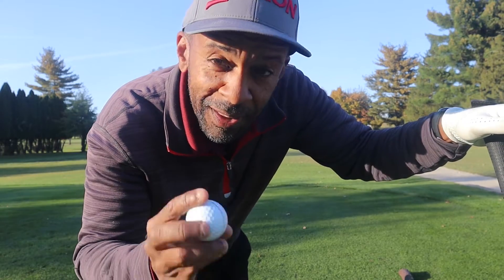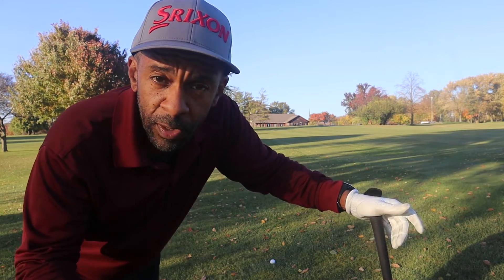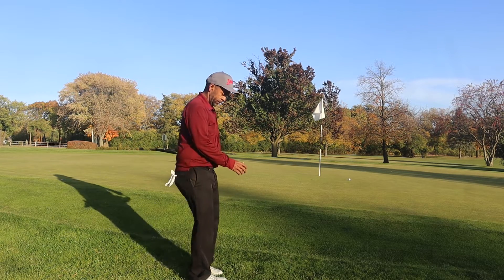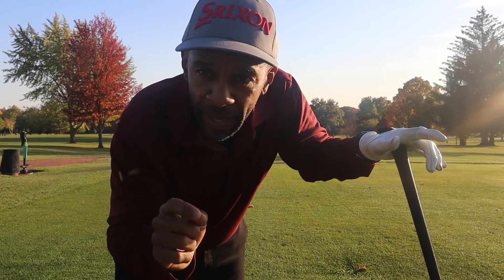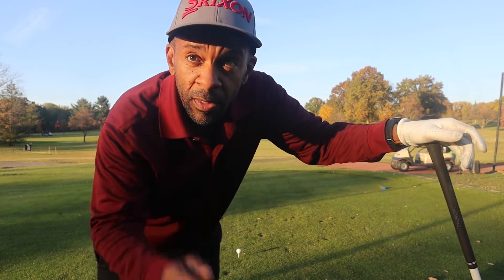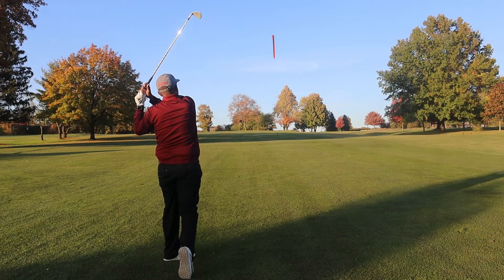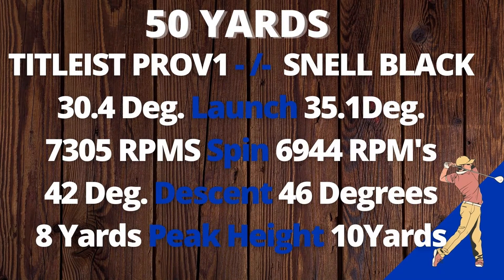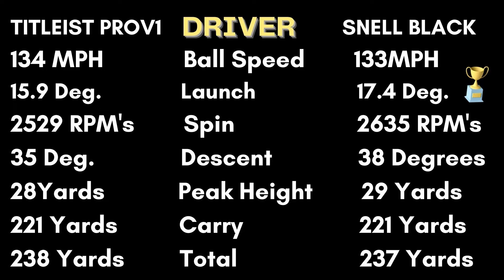Snell MTB Black Golf Ball Review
Today we review the Snell MTB Black golf ball. Snell is a direct to consumer brand that has a lot of interest among golf enthusiasts looking to save money on a premium golf ball. How will the Snell stack up against the industry leading ProV1? Snell claims:

 Superior Distance - fast core with 7% lower compression from original MTB provides low spin and long distance.
Controlled Iron Spin - our mantle layer design provides the spin control preferred by better players.
Refined Aerodynamics - low lift, low drag for controlled ball flight to reduce "ballooning" and offer great performance in the wind.
Soft Feel - softer mantle layer and lower compression core provide a softer feel than other MTB models. (75-80 compression range)
Excellent Short Game Performance - MTB BLACK features our CAST urethane cover for excellent control, feel, & durability.